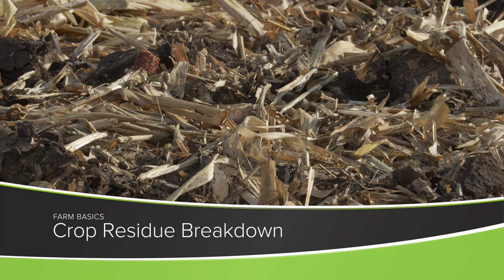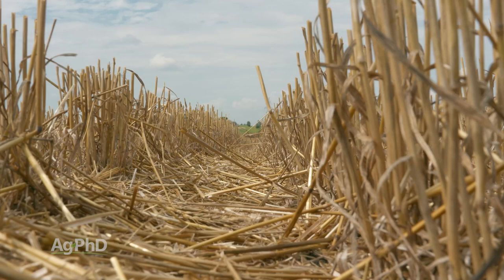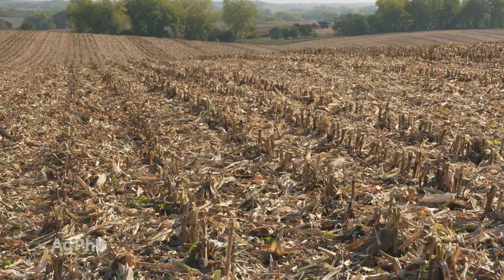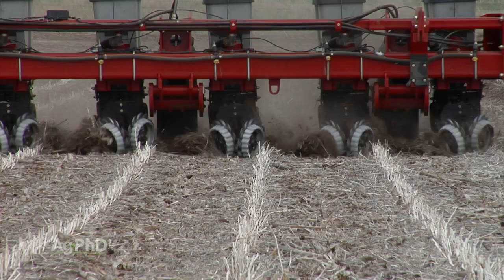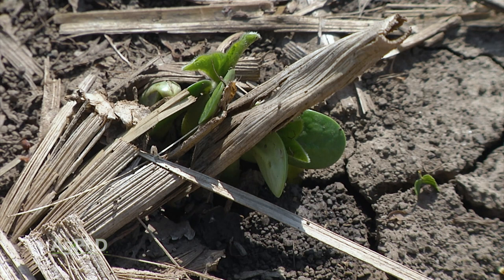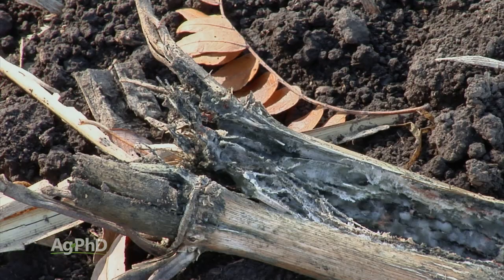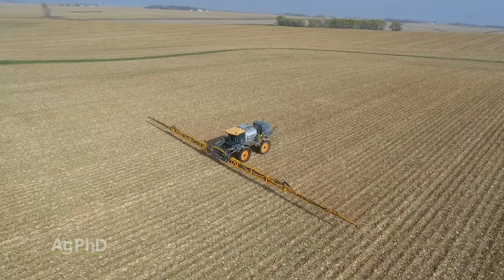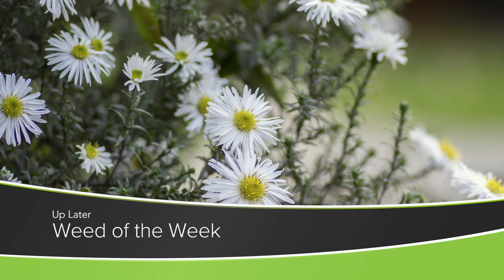Crop Residue Breakdown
From Ag PhD Episode #1239 for the week of 1-2-22. In this Farm Basics, Brian and Darren Hefty explain why farmers want faster residue breakdown.